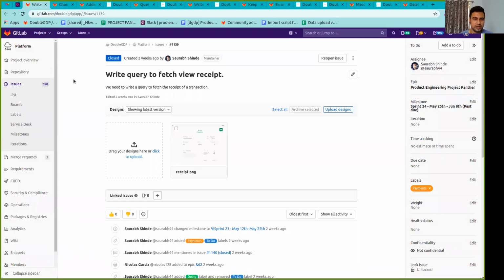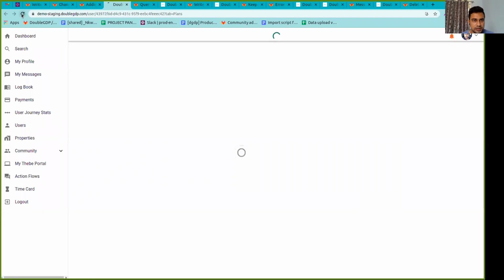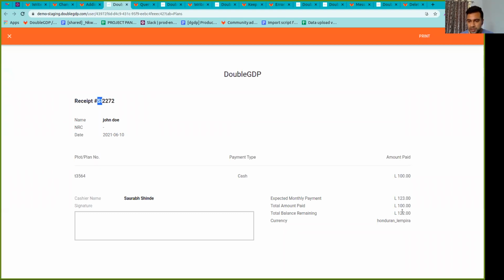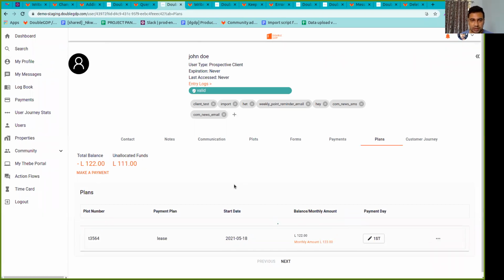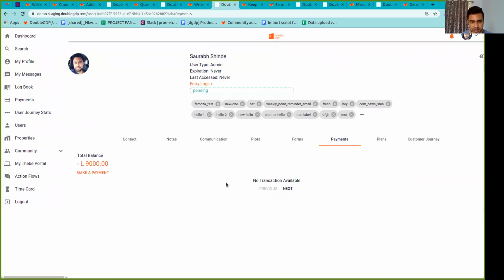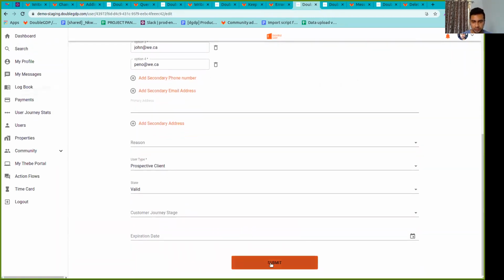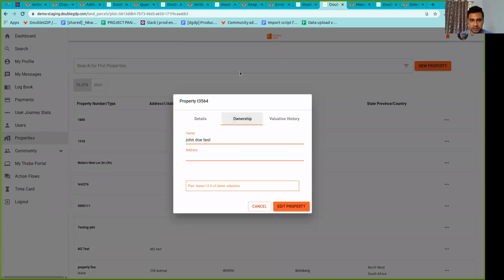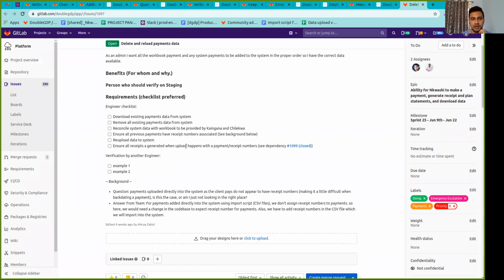Saurabh's sprint updates 2021-06-09